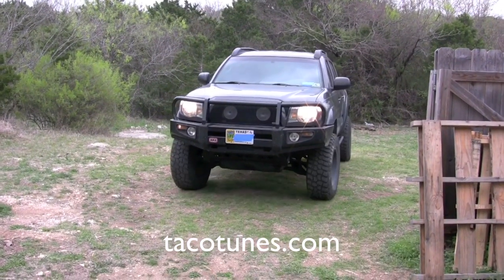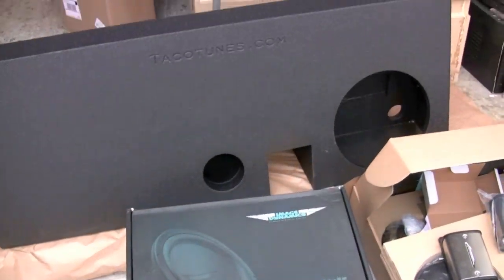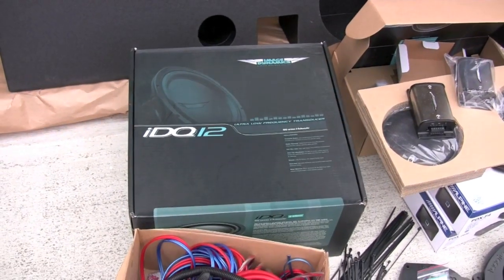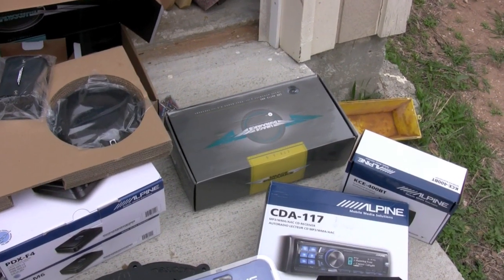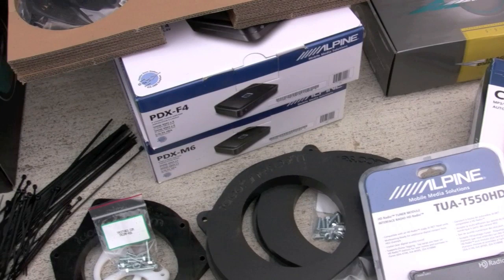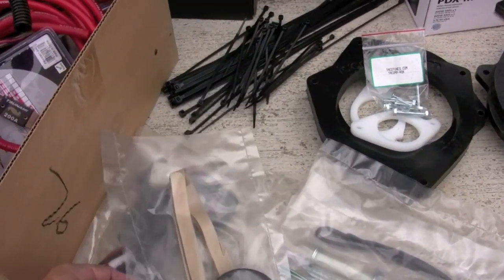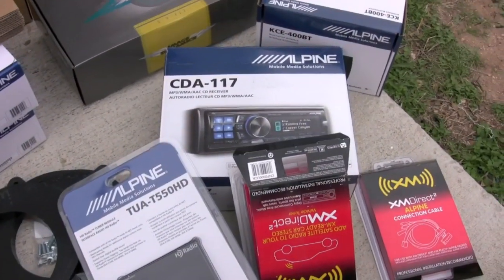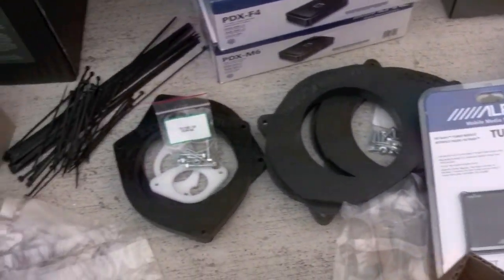SQ1 Installation Intro - Full system installation Part 1 Toyota Tacoma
How to install full audio system into a Toyota Tacoma 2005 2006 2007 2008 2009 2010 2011